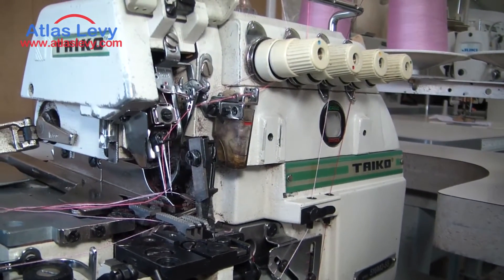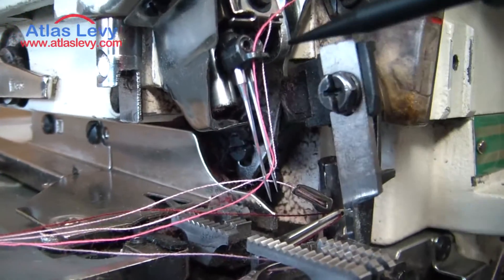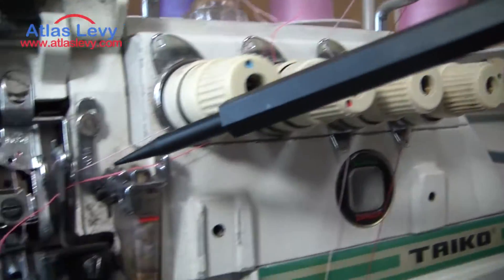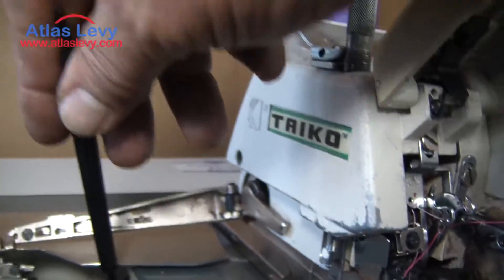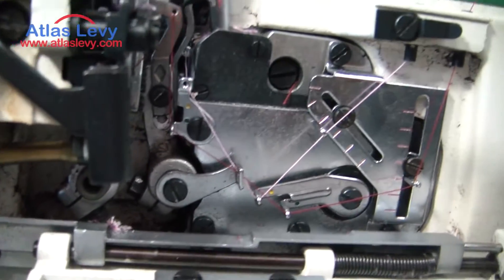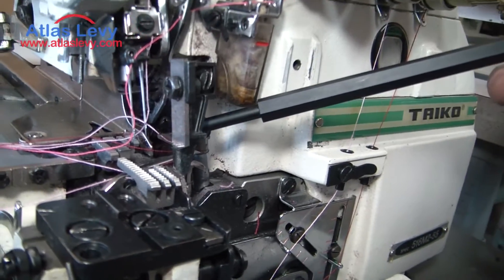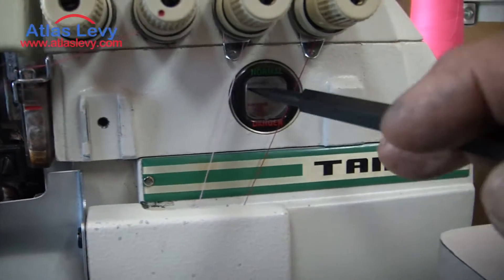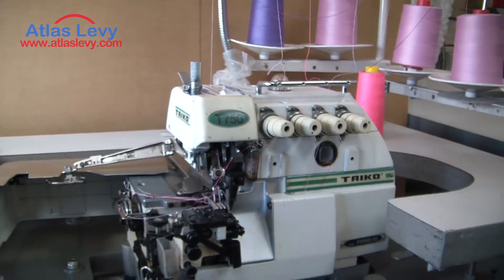How to Thread Taiko T750 516M2 55 Atlaslevy